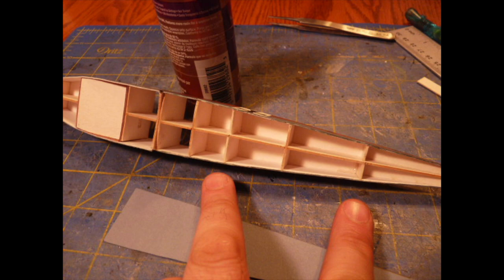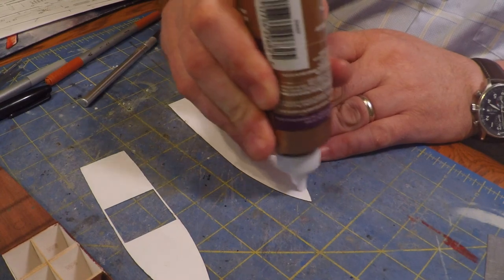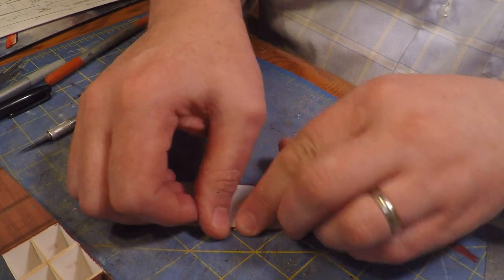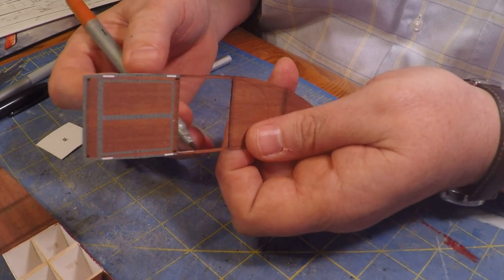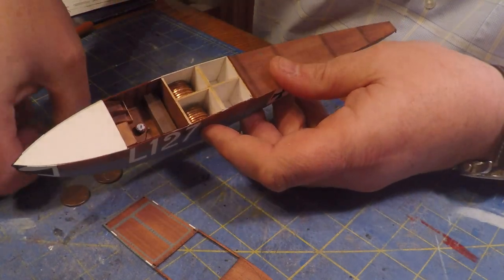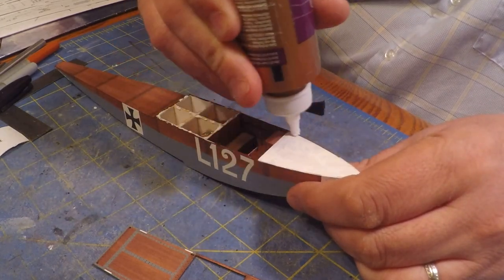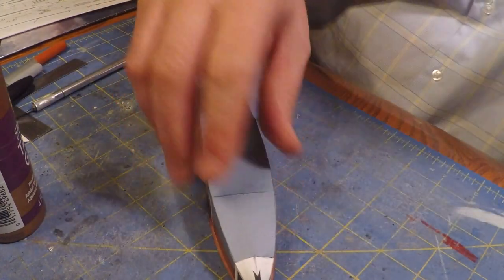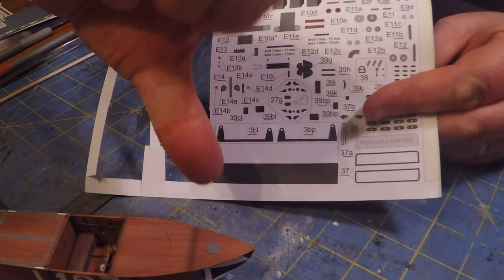Lohner Paper Card Model Part IV: Top Decking and Seats!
Today we show the finished bottom and add the last top decking.  Only trouble being that I should have added some wing supports BEFORE adding this last decking.  We'll scrub around that later. We also make the seats and belts.  It's really starting to look nice!